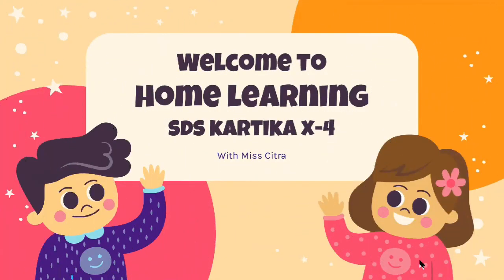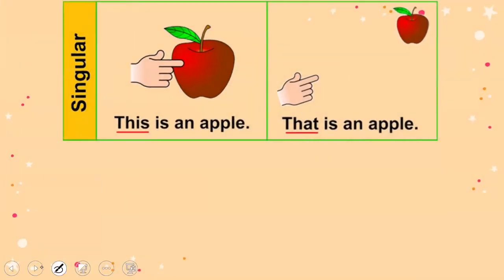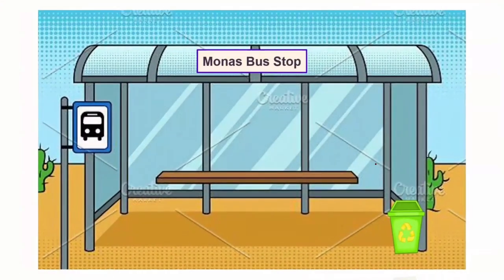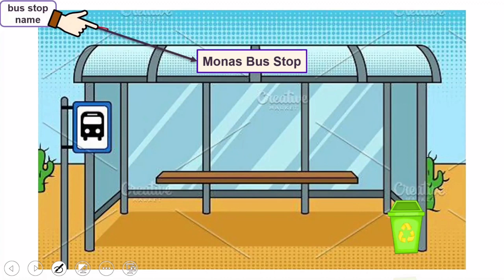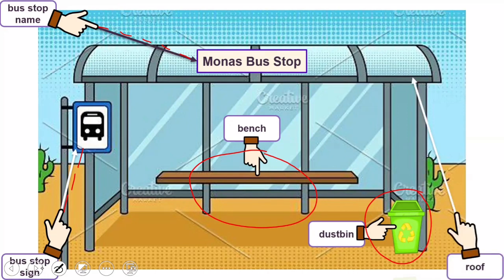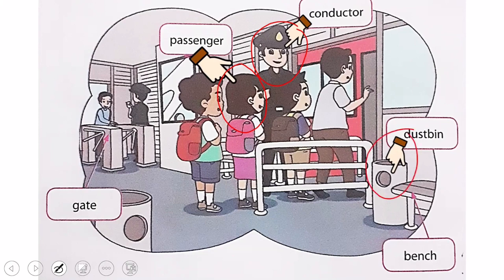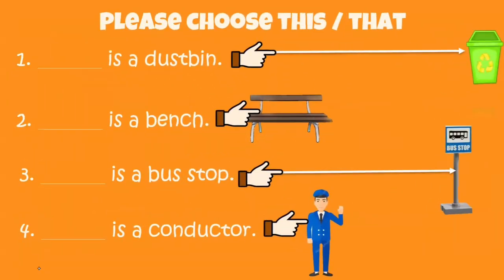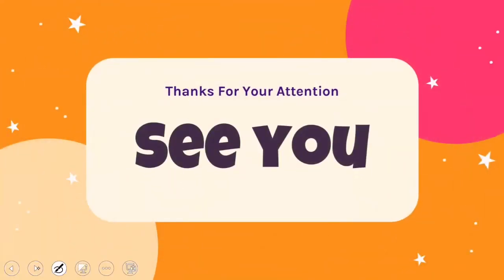This is & That is - LESSON 14 - 1st Grade